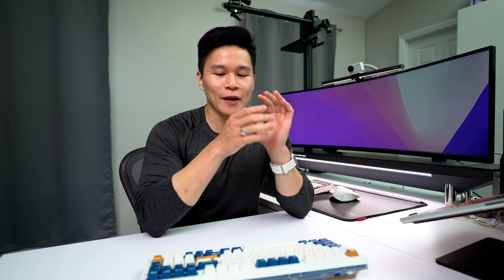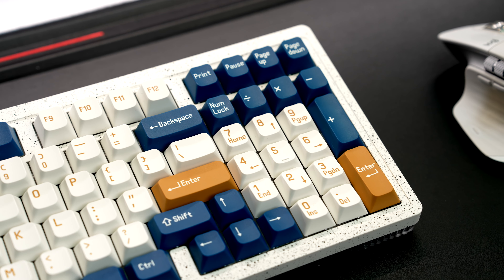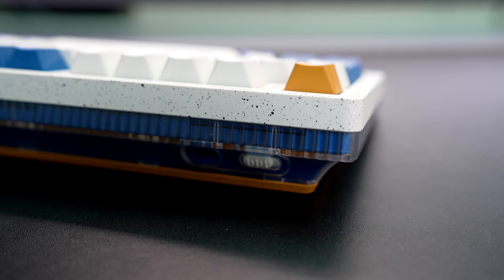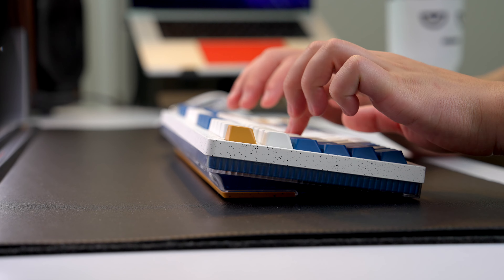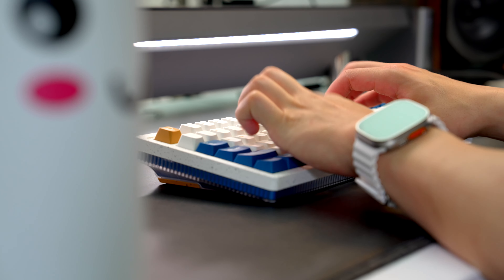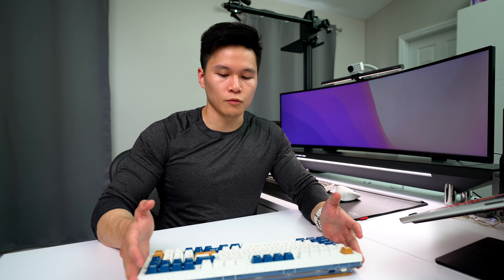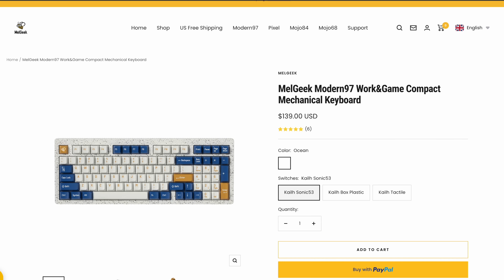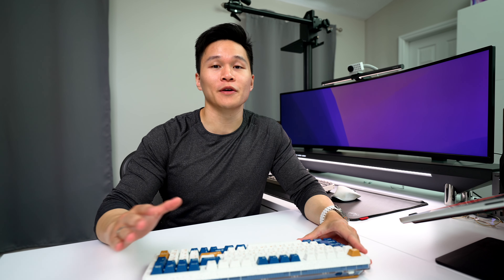This Keyboard Surprised me! Melgeek Modern 97 Review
This Keyboard really surprised me!